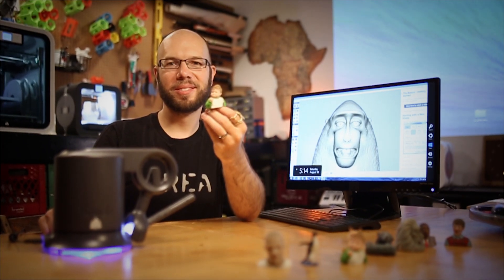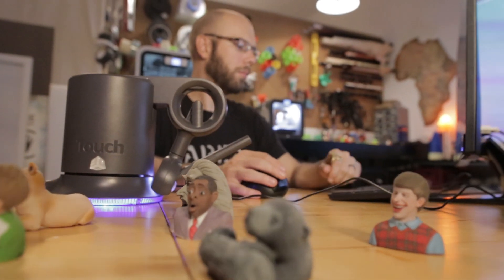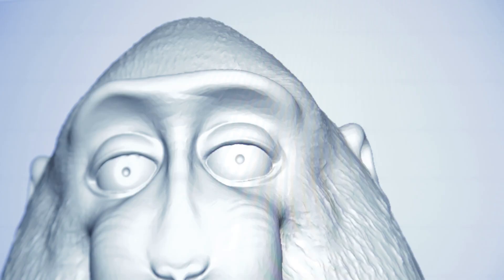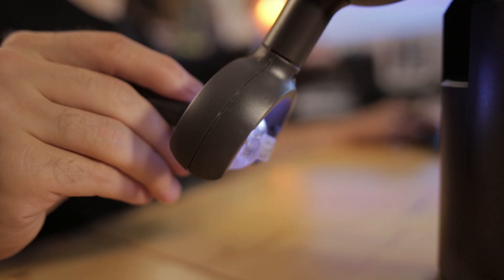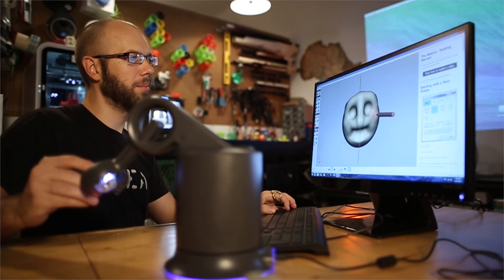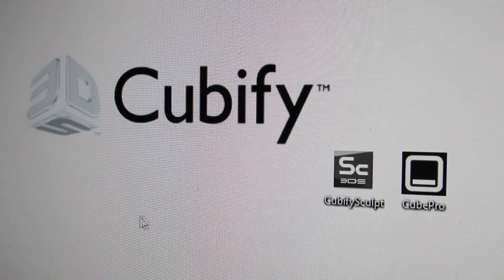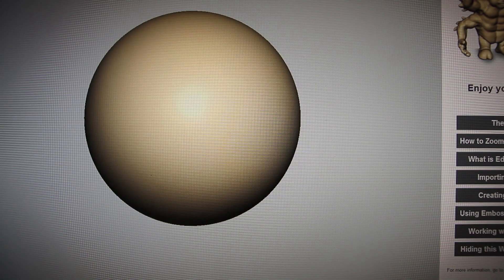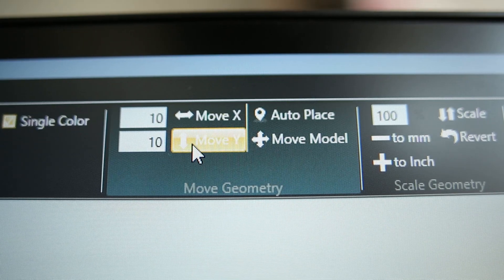3D Systems – Touch 3D Stylus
Touch lets you fully manipulate your design by providing access to all three dimensions, making it easy for students, designers, and artists alike to create 3D-printable files.